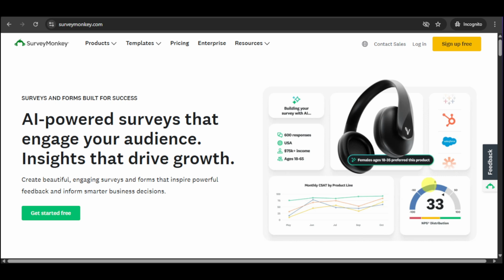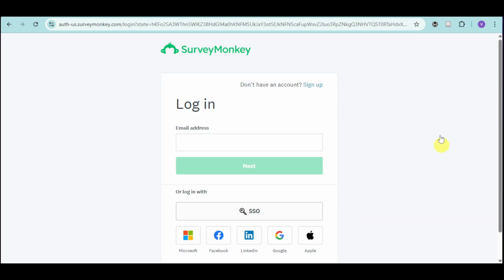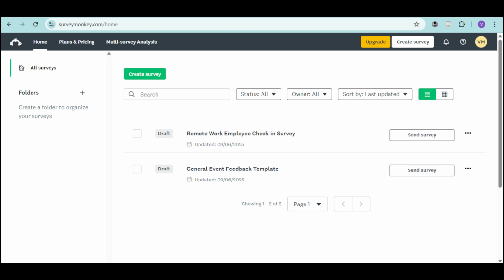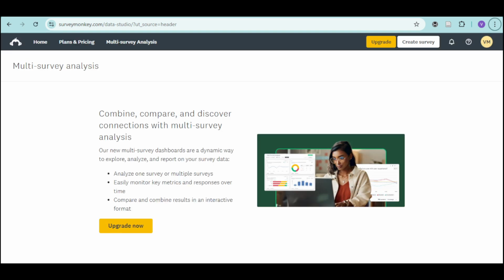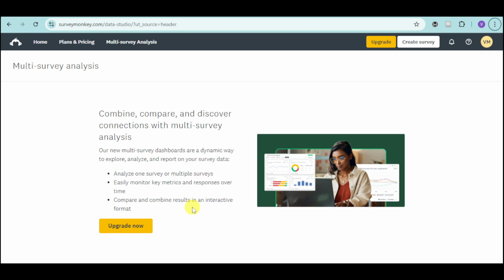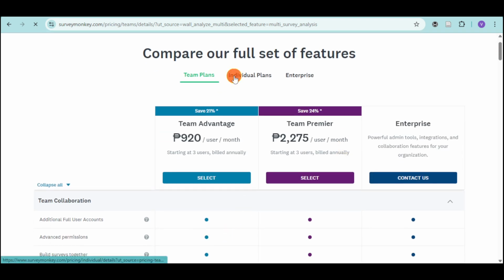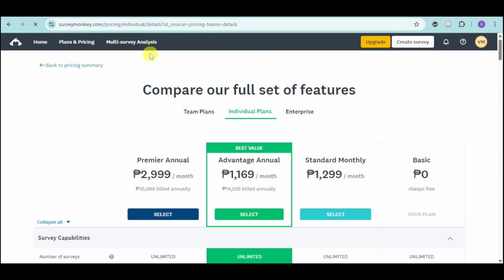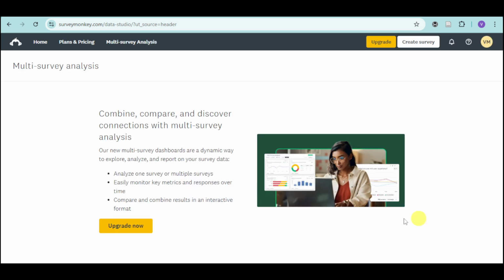How To Analyze Multiple Surveys at Once Using Surveymonkey 2025 (EASY & FAST)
Need to combine insights from more than one survey? In this tutorial, I’ll show you exactly how to analyze multiple surveys at once in SurveyMonkey. This feature helps you compare results, spot trends across different audiences, and save time by managing data in one place.

In this video, you’ll learn:

How to bring multiple surveys together in SurveyMonkey

How to compare results and identify patterns

Tips to organize and export data for deeper analysis

By the end, you’ll know how to analyze multiple surveys simultaneously with SurveyMonkey for more powerful reporting.